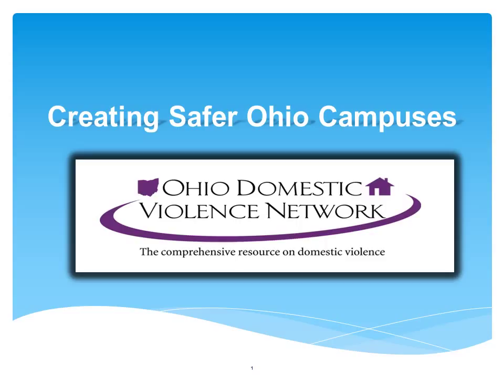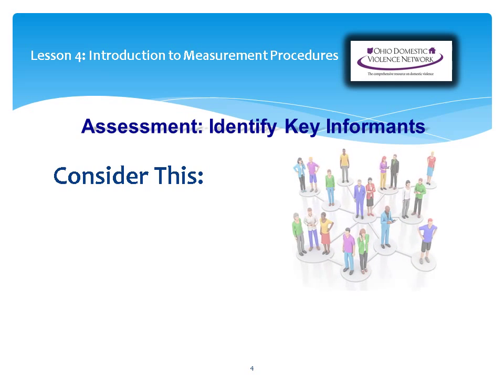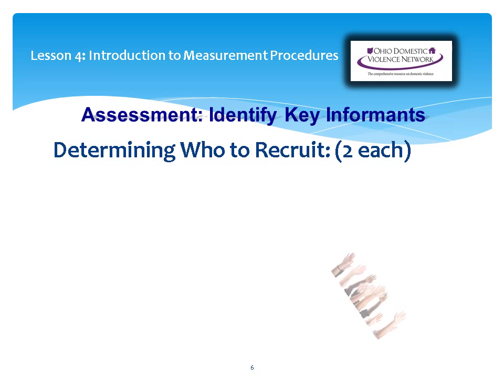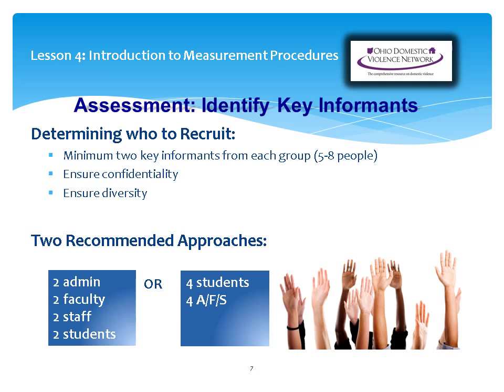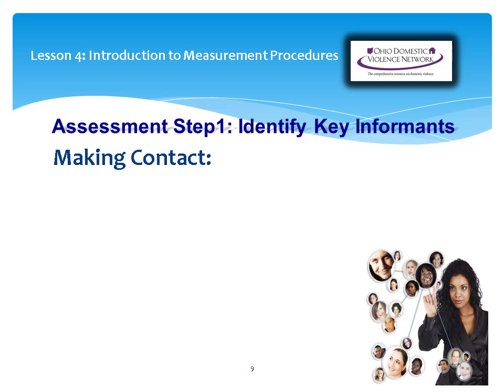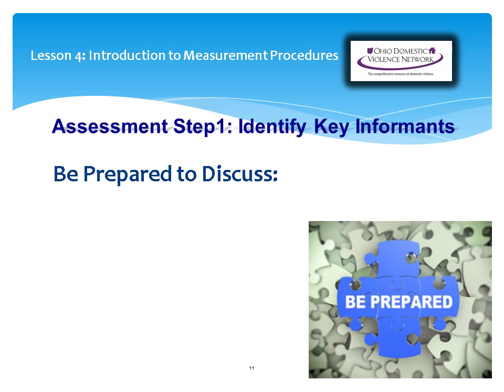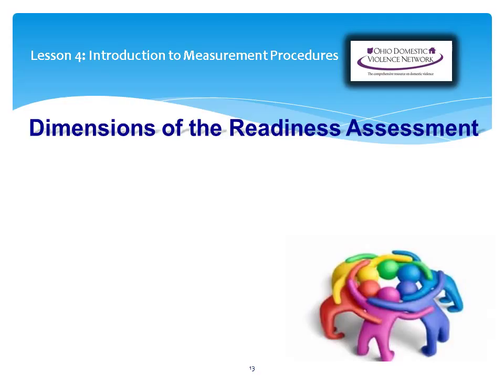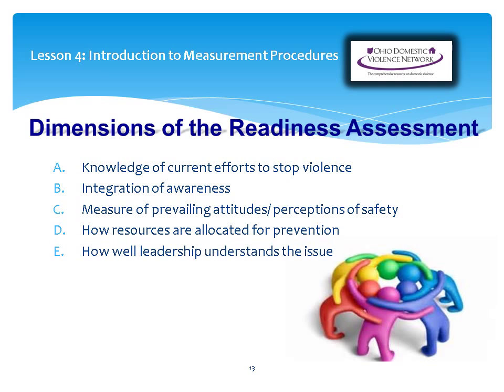Ready for Readiness Lesson 4